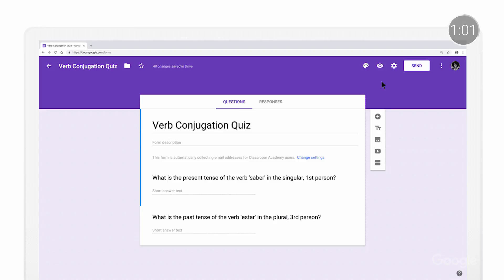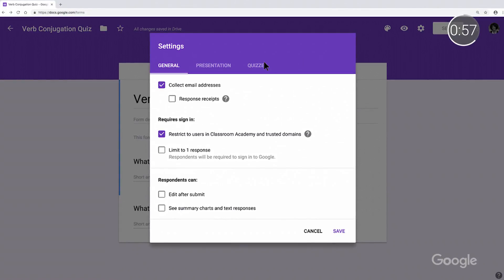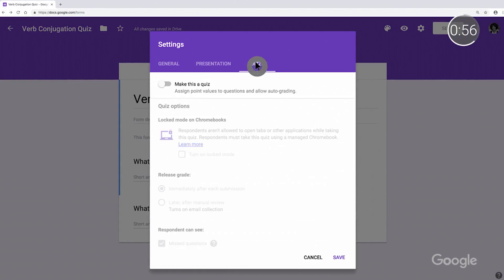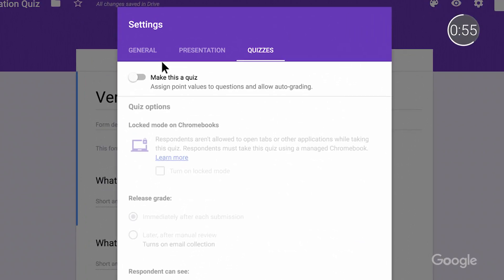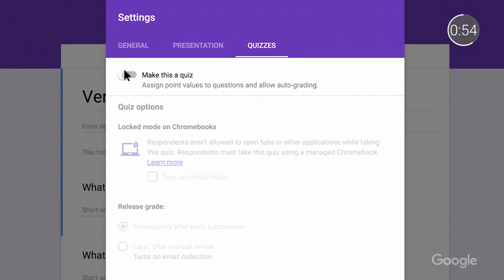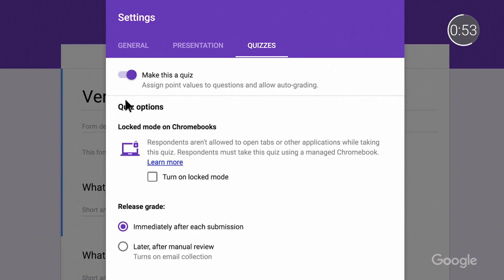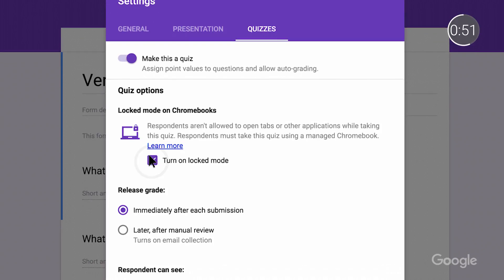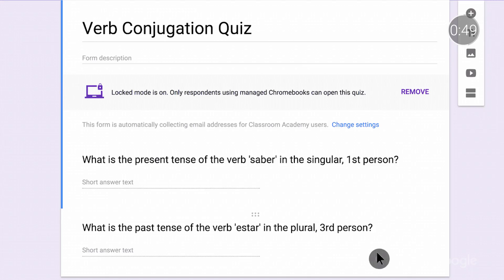EDU in 90: Locked mode for Quizzes in Google Forms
Looking for a way to keep students focused and distraction-free during assessments?  Check out locked mode for Quizzes in Google Forms, a simple way to control the assessment experience.  Join Jilli and Pryscilla to learn all about it!

Sign up for the Beta -  goo.gl/PW3mUv
Blog Announcement - goo.gl/rCMCXx
Help Center - goo.gl/5LQ87p